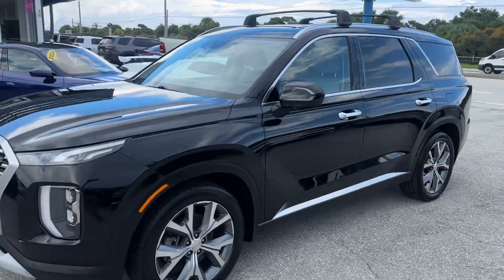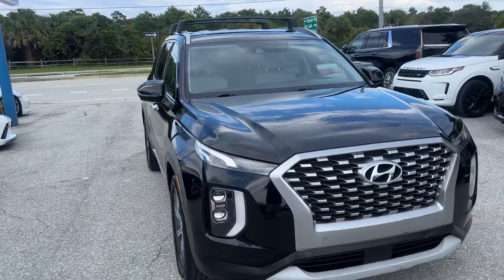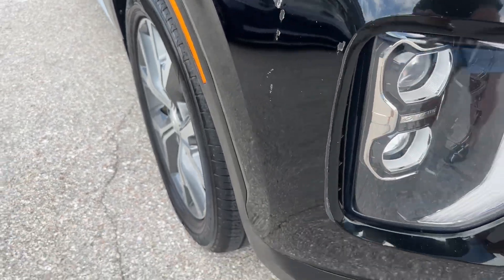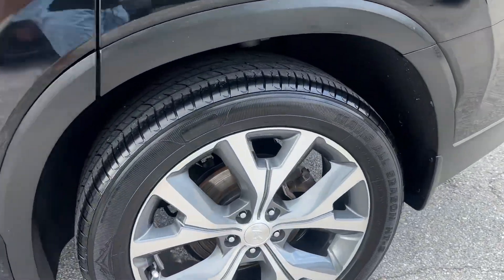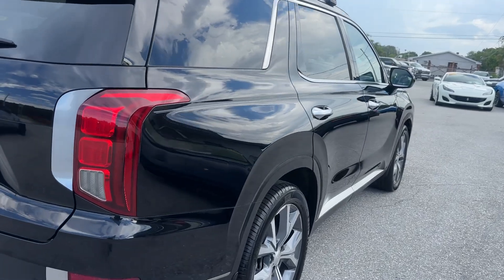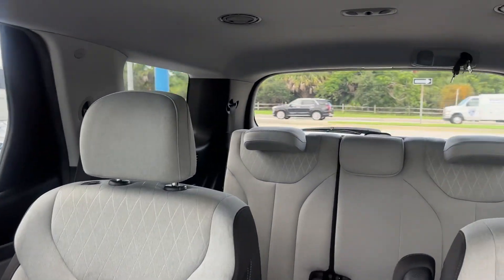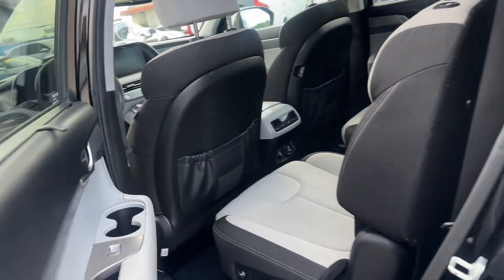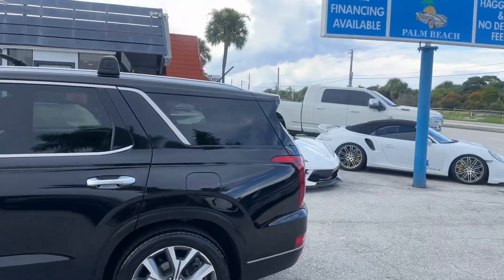2021 Hyundai Palisade